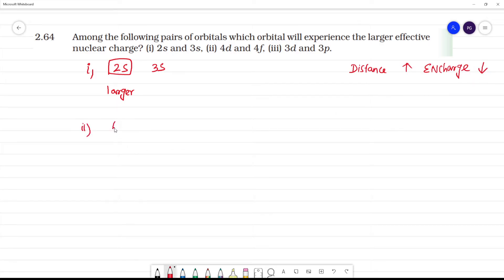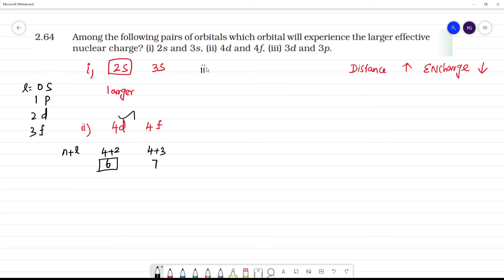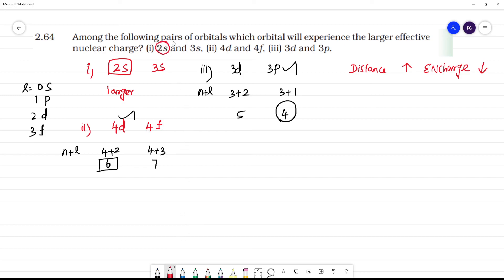Among the following pairs of orbitals which orbital will experience the larger effective nuclear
Among the following pairs of orbitals which orbital will experience the larger effective
nuclear charge? (i) 2s and 3s, (ii) 4d and 4f, (iii) 3d and 3p.